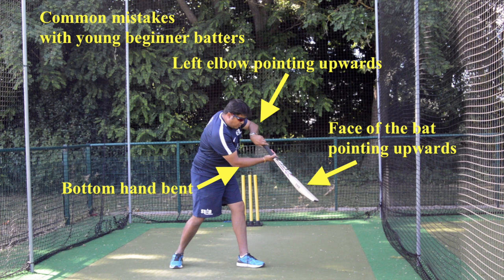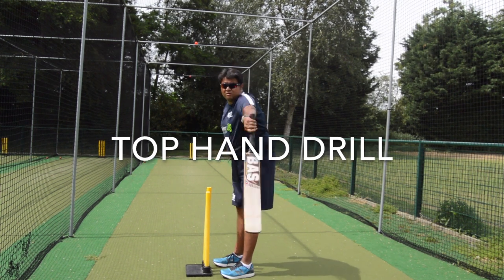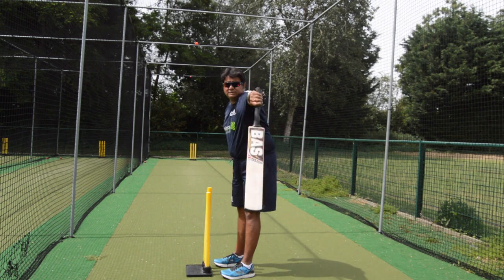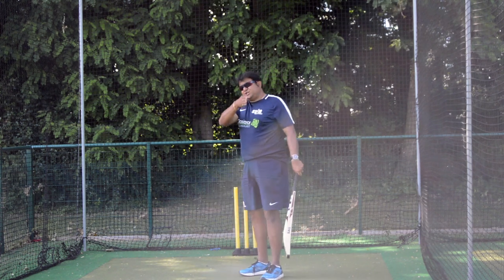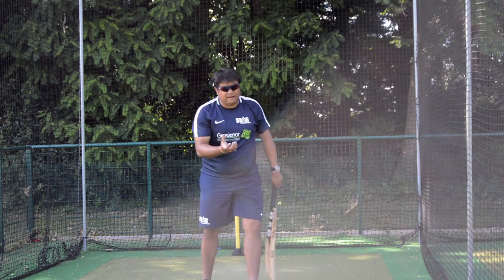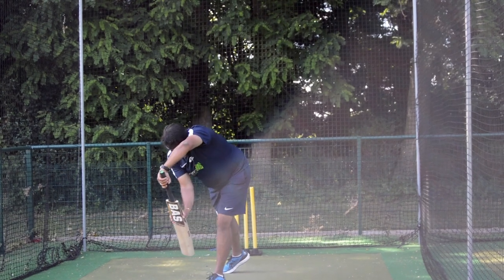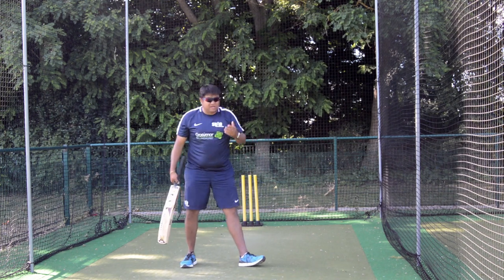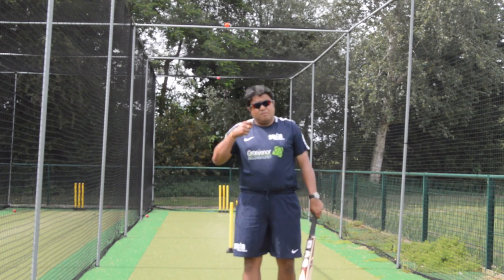Cricket Coaching: Top Hand Drills And Common Bottom Hand Mistakes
How to teach top hand drills and common bottom hand mistakes.